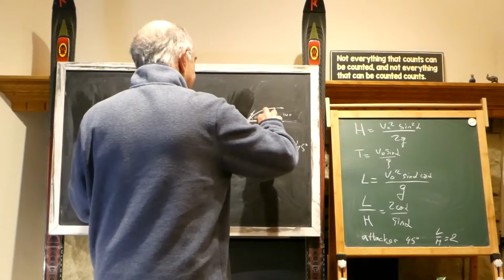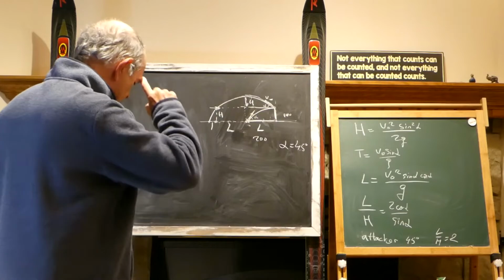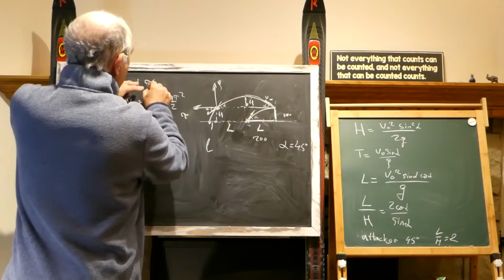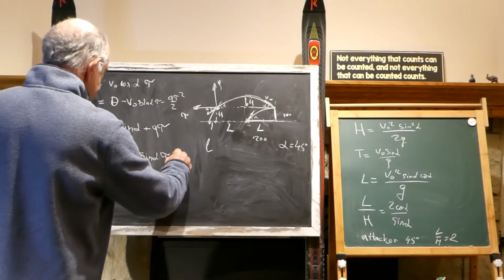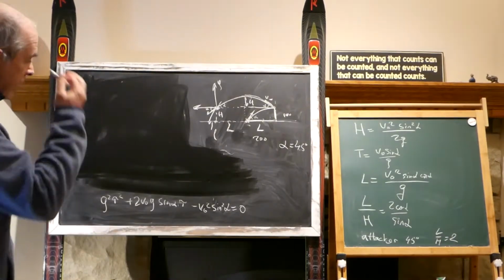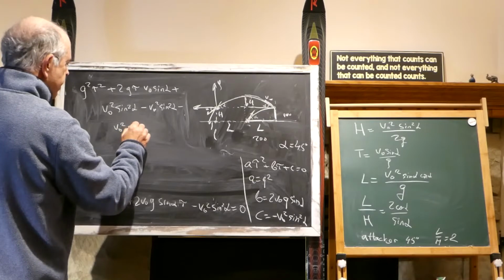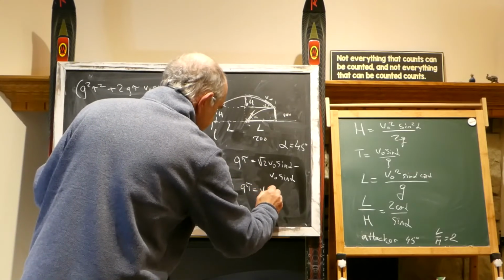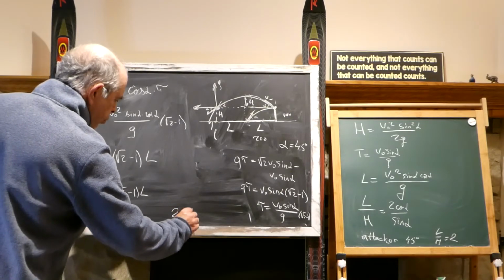21. Mechanics, 2D Kinematics. The castle under siege. Part 2/2. 220094 Physics tutor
Problem: The castle under siege. Part 2/2.
Playlist: Mechanics.2D-Kinematics. Problem: 21. SIN: 220094.
Playlist: Editor's Pick. Problem: 2.